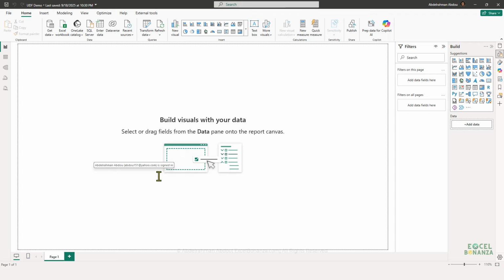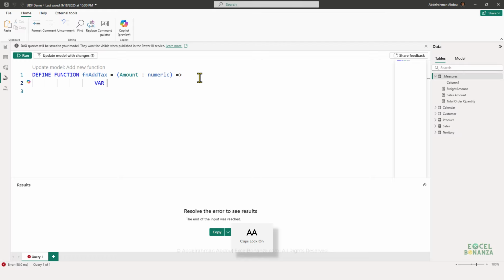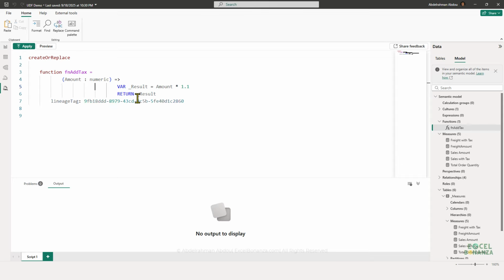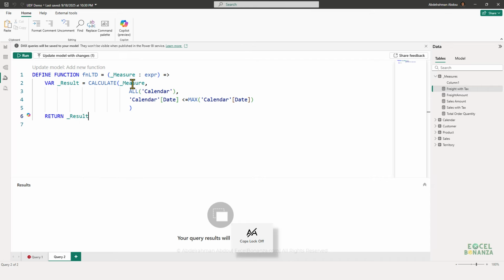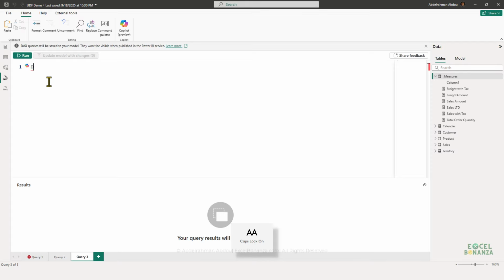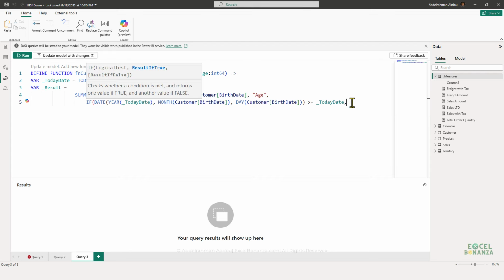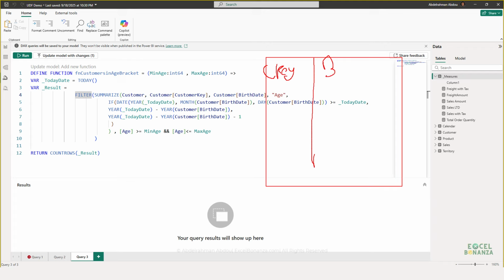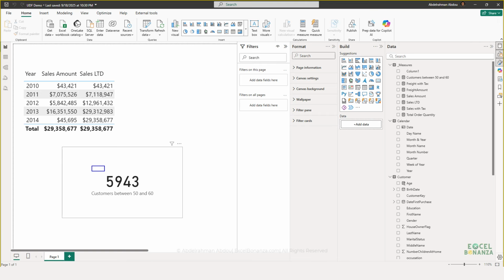New DAX UDFs - Create User Defined functions in Power BI DAX - Sep 2025 new Update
The September 2025 Power BI update introduces one of the most exciting features yet: User Defined Functions (UDFs) in DAX! 🎉

In this tutorial, I’ll show you step by step how to enable UDFs in Power BI Desktop and how to use them to write cleaner, reusable DAX code. With UDFs, you can stop rewriting the same long formulas and instead define them once and reuse them across multiple measures.

We’ll go through three practical examples that every Power BI user will find useful:

1️⃣ Add Tax Function in Power BI – Learn how to create a DAX UDF that automatically adds a percentage (e.g., 10% or 20%) tax or markup to measures. This is perfect if you frequently calculate Sales with Tax or Freight with Tax and want consistent, reusable logic. (Keyword: Power BI add tax measure)

2️⃣ Lifetime to Date / Cumulative Total Function – Build a DAX UDF that calculates a running total (also known as Sales LTD or cumulative sales). You’ll see how this works with filter context to give you a Power BI cumulative total across years or any time period. (Keywords: Power BI running total, Power BI cumulative sum)

3️⃣ Customers in Age Bracket Function – Create a UDF to calculate the number of customers in any age range (e.g., 40–60 years). This example shows how to handle parameters, row context, and filtering, making it a great approach for Power BI age calculation or demographic analysis. (Keywords: Power BI calculate age, Power BI age group analysis)

By the end of this video, you’ll see how UDFs make your Power BI models easier to maintain, reduce repetitive DAX code, and allow you to create powerful reusable calculations.

⚠️ Note: DAX UDFs are currently available only in Power BI Desktop and are not yet supported in the Power BI Service.

If you’re learning Power BI, DAX, or data modeling, this is a must-watch tutorial to stay ahead of the curve.

Chapters:
00:00 Introduction
00:50 How to enable/activate UDFs in Power BI
01:32 Example 1: Creating a UDF DAX function to add tax to an amount/measure
07:00 Example 2: Creating a UDF DAX function to calculate the Life time to date - LTD - Cumulative total value of a measure
11:10 Example 3: Creating a UDF DAX function to calculate the number of customers in a certain age bracket (Customers between 40 and 60 years old for example)
20:30 Conclusion and UDF Downsides and limitations

ExcelBonanza.com/Courses